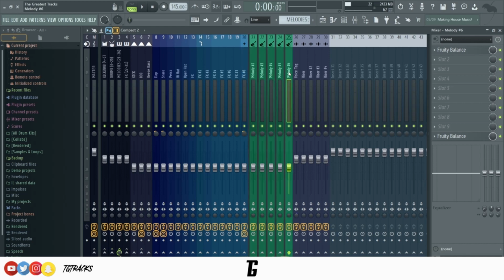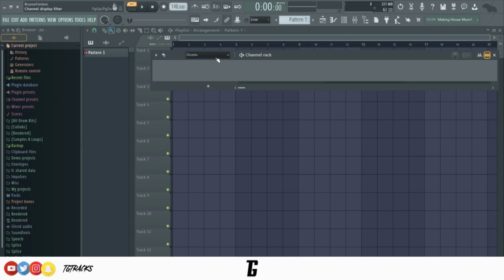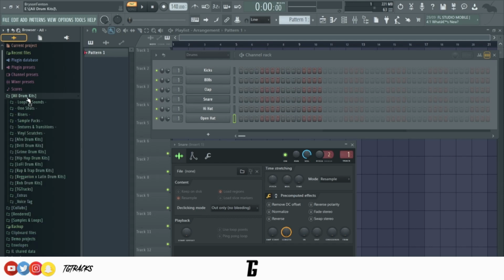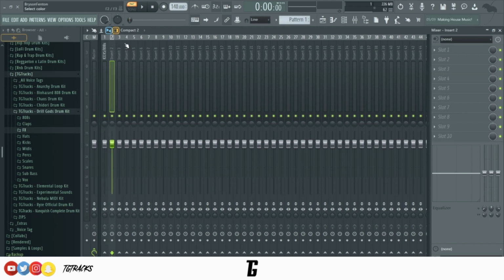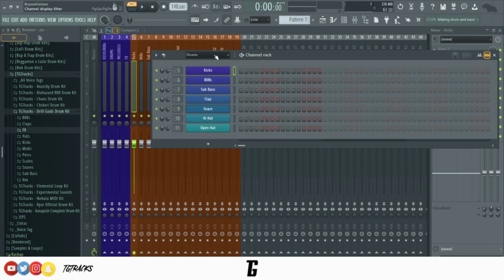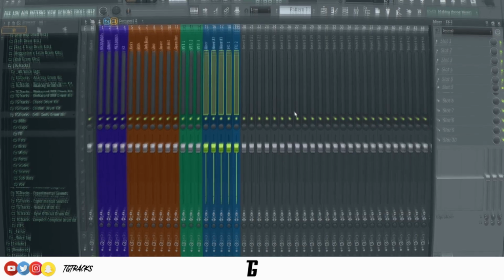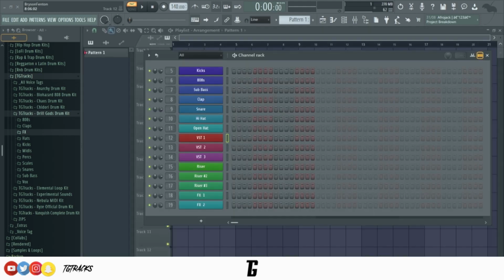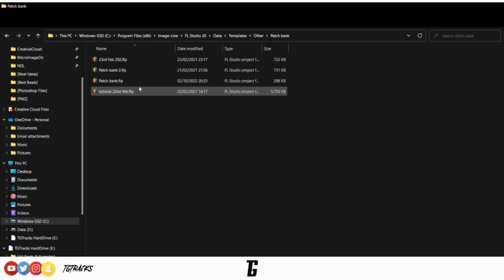Speed Up Work Flow In FL Studio With Custom Templates! (Easy)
In this video I'm going to show you how to speed up your work flow by making custom templates in FL Studio 20 with no effort!